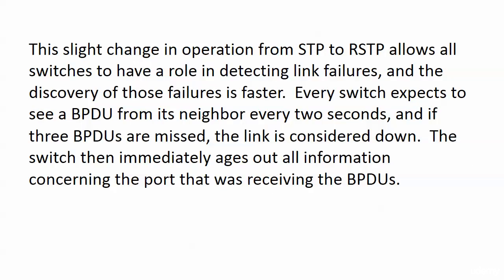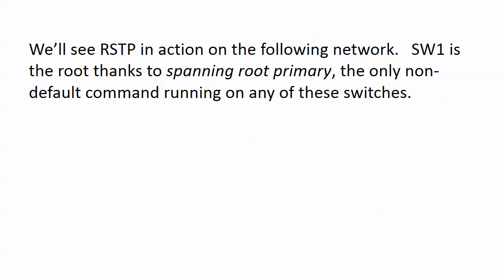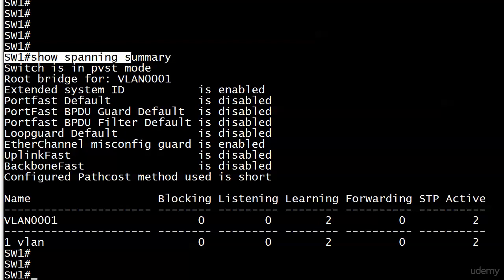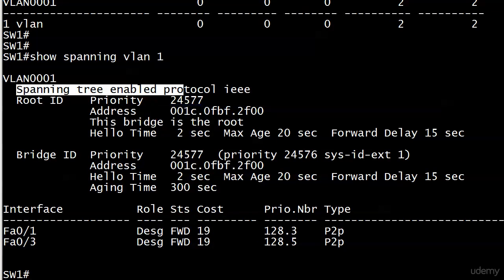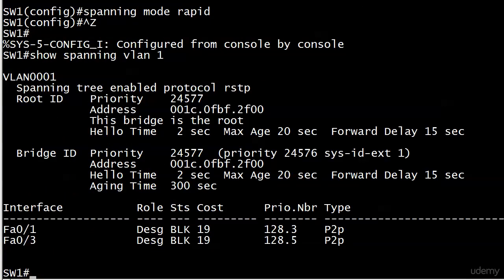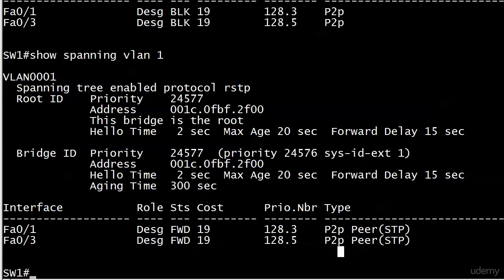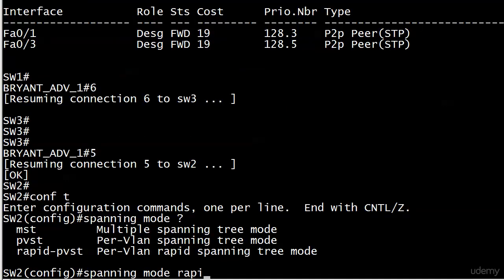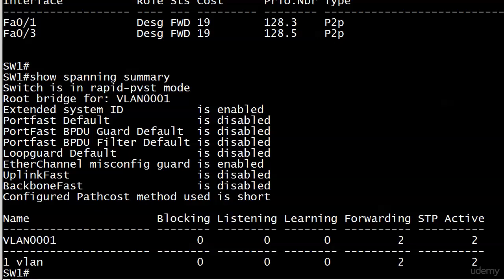160 RSTP 2 Edge Ports and Lab Work